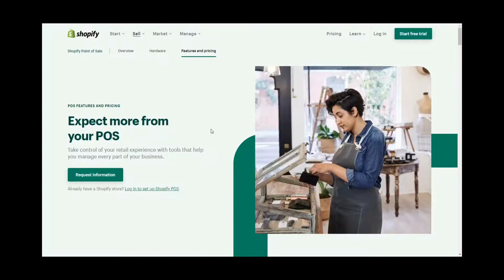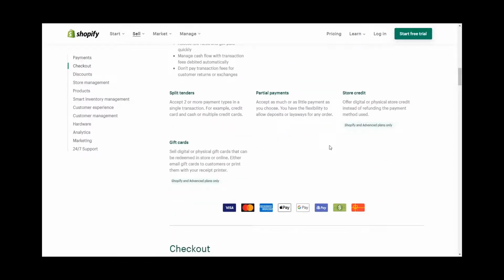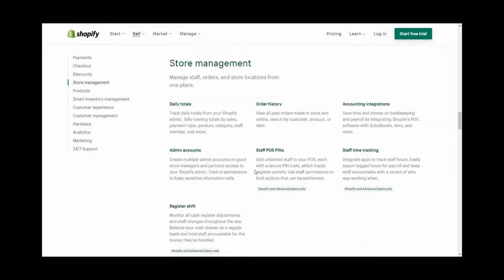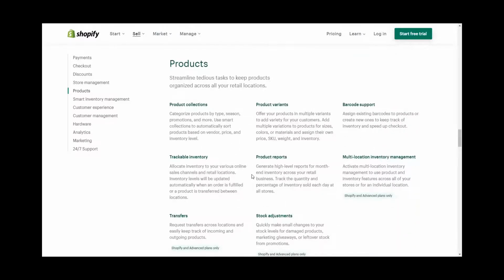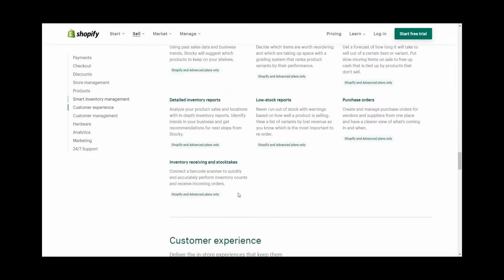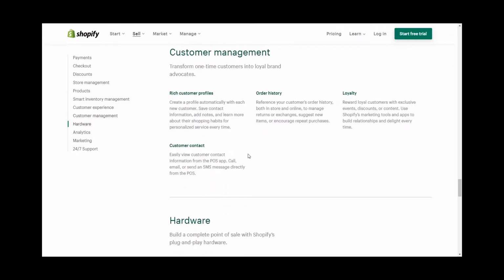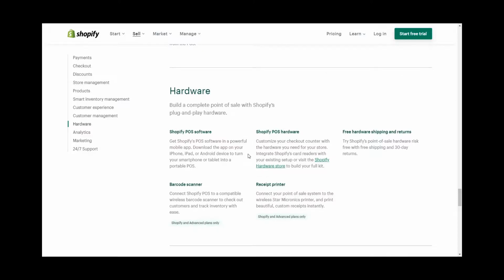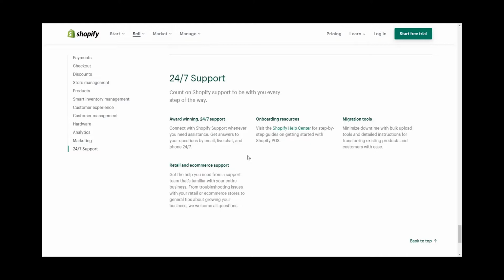Shopify Overview: We take a look at all of the POS Features offered by Shopify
Hi There!  In this video, I take you through a general overview of Shopify POS features.

In previous videos, we discussed Shopify POS.

In this video, we do a quick run through the features and tell you what’s possible with Shopify POS.  It’s a great feature to add to your business.
It allows you more flexibility in your business, because you can run it and make sales no matter where you are in the world.

Curious and want more info?  Talk to us about Shopify POS.

If you run into trouble, or need to ask any questions about Shopify, get in touch with us across our social media channels and we’ll be more than happy to help you.

Skype:  alistairvermaak